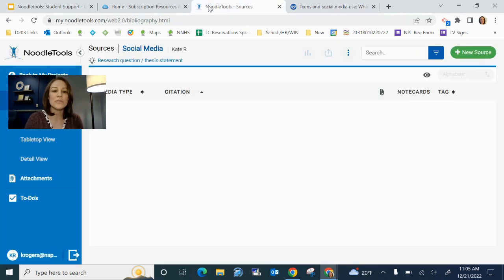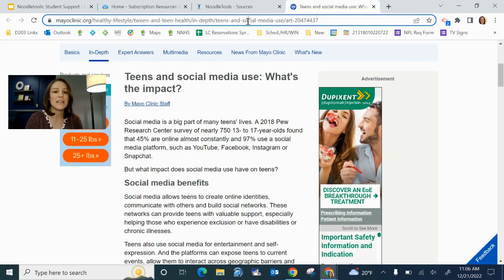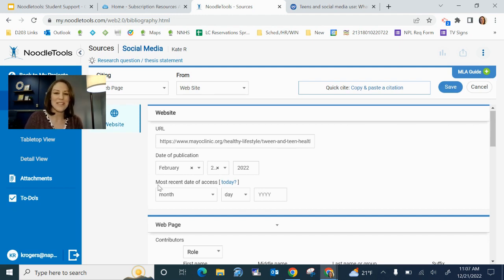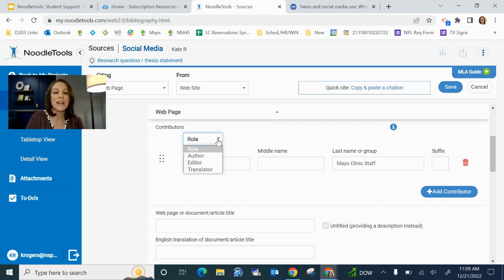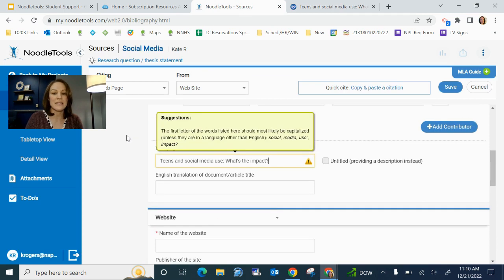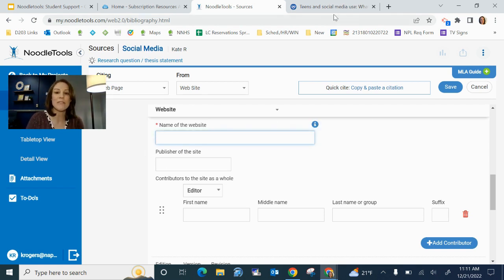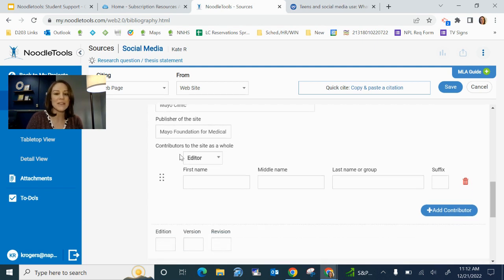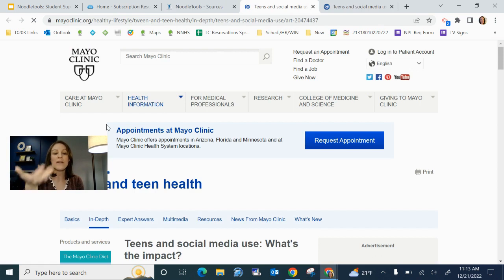Noodletools: How to Cite a Website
Learning Commons
Naperville North High School
Naperville 203